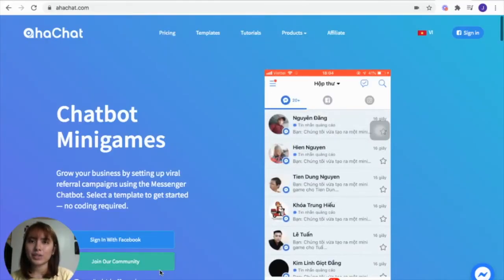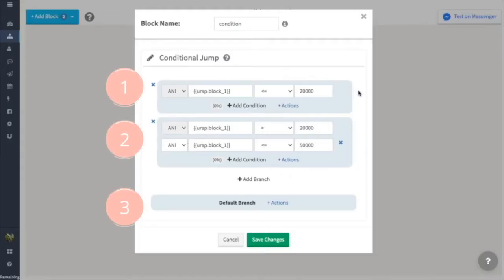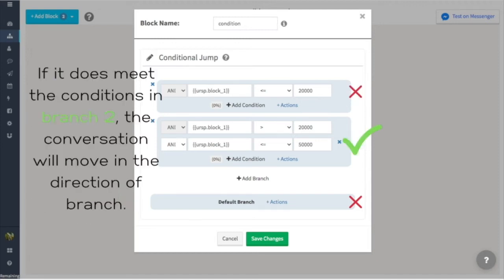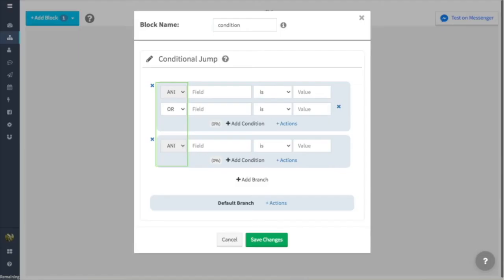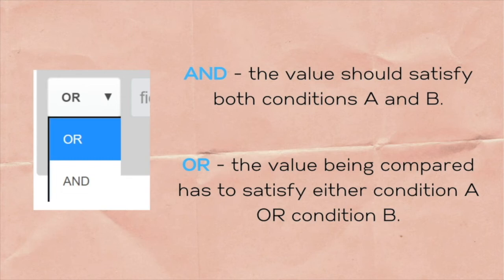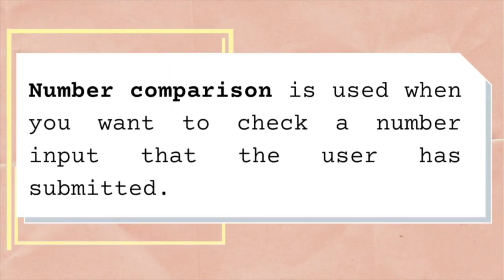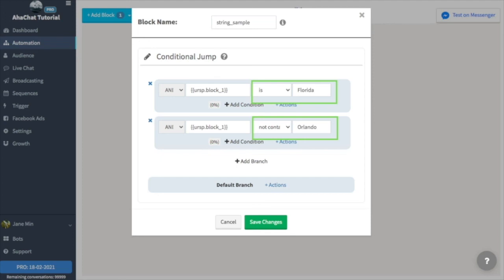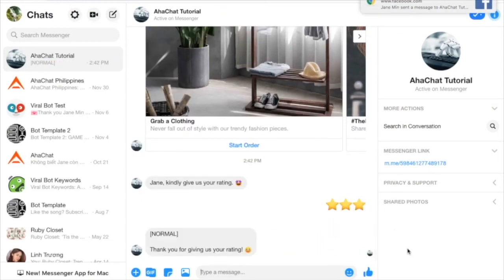Block Condition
Conditional Branching is a bot system that directs a conversation flow depending on the conditions that you have set. By using attributes, you can control the course of messages your customers will take. This will aid in ensuring a more relevant conversation.

Users can set different kinds of conditions that your subscribers need to meet. It is also not limited to a certain type.

Key Points of this Video:
1. Understand how the bot system works and responds to commands.
2. Determine how to create multiple conditions and know which condition value to use.
3. Know the different types of comparison operators to use each option accurately.